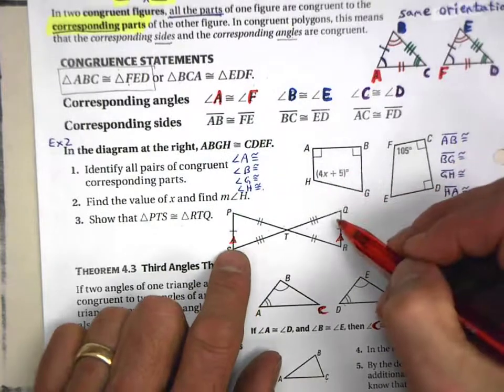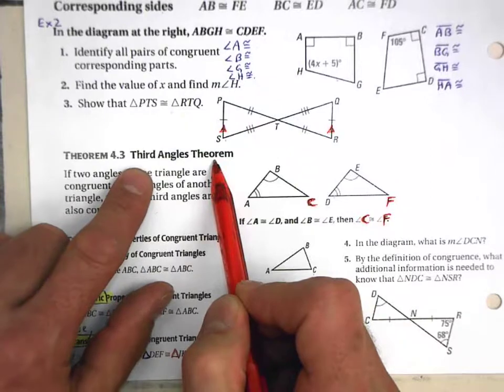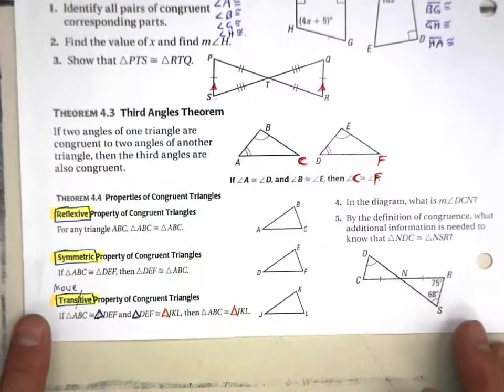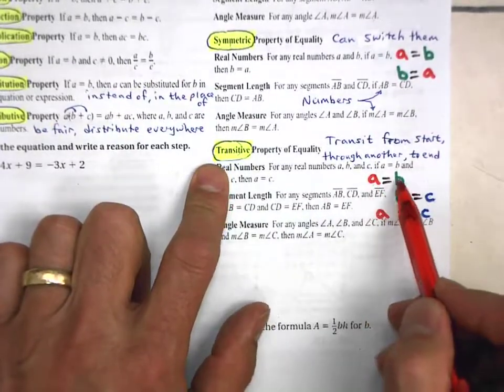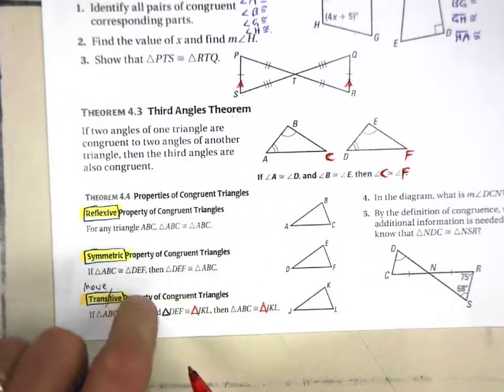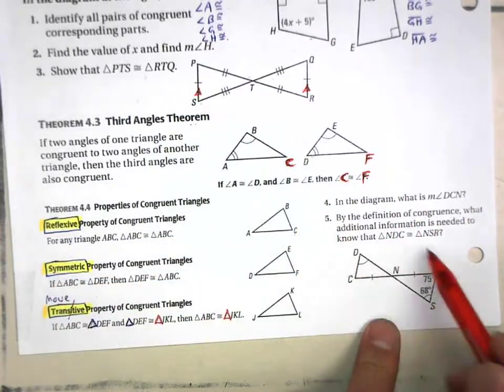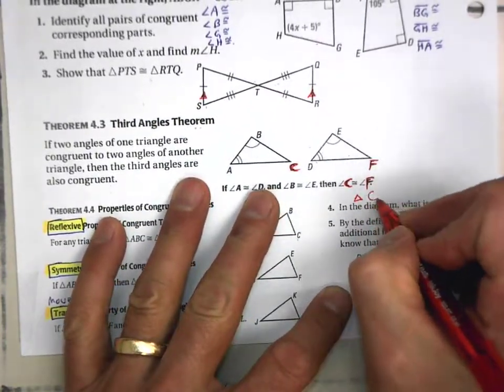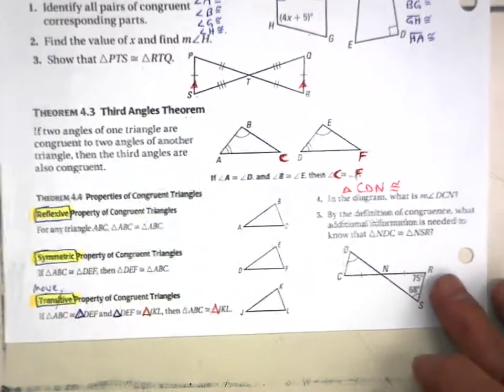4.2 (2 of 2) Apply Congruence and Triangles